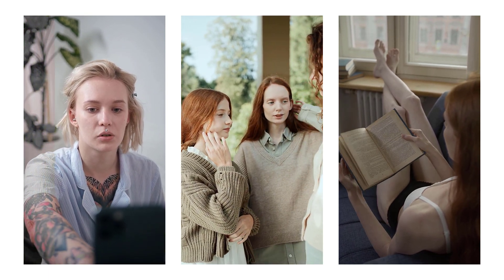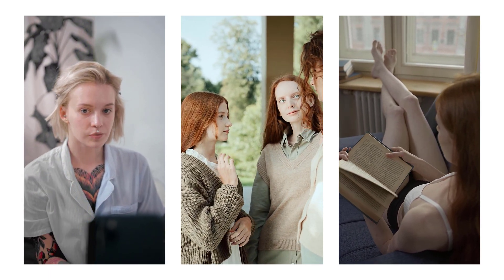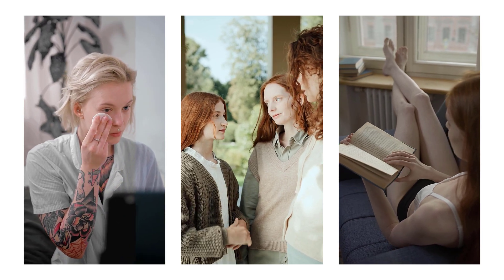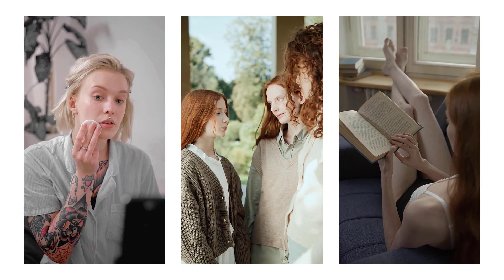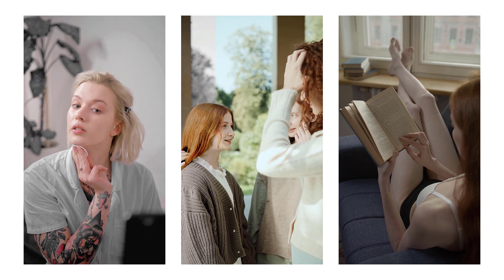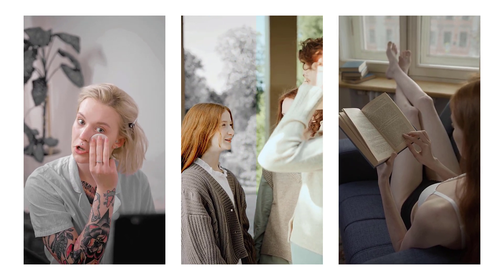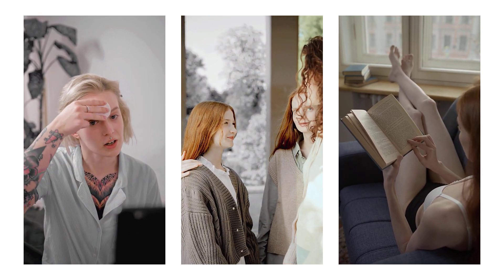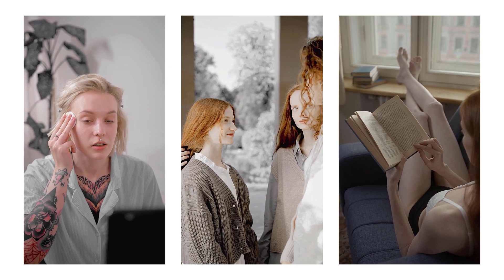Skin Tone Lut Free Premiere Pro | Best Skin Tone Lut | VN Free Luts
Welcome To My Art Presets YouTube Channel ( Adobe premiere pro free luts & Free VN Luts )
I will show you Skin Tone Luts for VN Video Editing App and adobe premiere pro
here our example Video before and after using this Luts

𝗧𝗵𝗿𝗲𝗲 𝘄𝗮𝘆𝘀 𝘁𝗼 𝗴𝗲𝘁 𝘁𝗵𝗶𝘀 𝗙𝗶𝗹𝘁𝗲𝗿 / 𝗣𝗿𝗲𝘀𝗲𝘁:

• You can download the luts which is available in .CUBE format For (VN Video Editing App & Adobe premiere pro), but you need a password to access the LUT download page; follow the rules below to find out information about how to get the password.

• The password consists of 6-digit numbers, and will appear separately (separated into three parts).

If you have found both parts, all you have to do is to combine the numbers in the passwords [1] [2] and [3]
Enjoy my LUTS and transform your videos with amazing new Looks.
Colour correction number 18

skin tone lut free premiere pro
uneven skin tone home remedy pooja luthra
prince meyson skin tone lut
3d lut creator skin tone
skin tone lut download
skin tone lut free
skin tone lut photoshop
free skin tone lut
best skin tone lut
skin tone luts
how to get good skin tones
how to color grade skin tones
melanin skin tone color grading in photoshop
color correct skin tones premiere pro
how to edit skin premiere pro
dark skin tone tutorial in photoshop
how to fix skin tones
skintone lut
skin tone line
beautiful skin tones
davinci resolve skin tone
dark skin tone photoshop
free cinematic luts final cut pro x
color grading skin tones
color correcting skin tones
skintone luts
how to edit beautiful cinematic skin tones in premiere pro
edit skin tones
best cinematic luts final cut pro
free cinematic lut pack premiere pro
cinematic skin tones premiere pro
how to color grade skin
skin tones davinci resolve
free cinematic luts for davinci resolve 17
perfect skin tones
golden skin tones
skin tones workflow
amazing skin tone
sony lut slog3
skin tone
fix skin tones premiere pro
skin tones
free lut pack
skin retouch
melanin skin in photoshop
free photoshop luts
vn skin lut davinci resolve 17
vn skin lut davinci resolve free
vn skin lut pack davinci resolve
vn skin lut davinci tutorial mac
vn skin lut davinci resolve
vn skin lut davinci tutorial
vn skin lut pack free
vn skin lut pack davinci
vn skin lut davinci
vn skin lut pack
lut vn cinematic iphone
lut vn ala iphone
lut vn keren
lut vn iphone
lut vn for iphone
lut vn sunset
lut vn cinematic alam
lut vn aesthetic motor
lut vn aesthetic 2022
lut vn cinematic motor
lut vn cinematic film
free lut cinematic vn
skin lut
lut vn cinematic
lut vn aesthetic
lut vn by adi candra
free lut pack for vn editor
free lut pack final cut pro x
free music video lut pack premiere pro
free cinematic luts download for vn
lut vn hujan
vn lut filter download
skin tone luts
lut vn android
lut vn gratis
vn lut filter
vn video editor kaise use kare
free vn editor luts
luts vn
dji mavic air 2s free luts
vn filter download link
vn filter download kaise karen
free cinematic luts premiere pro 2022
davinci resolve free lut pack
vn filter download iphone
sony lut slog3
cine lut pack
vn preset download link
vn filter download malayalam
vn filter download bangla
vn filter download 2022
vn filter download free
vn filter download app
perfect skin tones in adobe premiere
final cut pro x luts
vn filter download
vn preset download iphone
vn video editor transitions
free lut color grading
cinema lut
vn preset download no password
vn video editor tutorial
vn video editor new trending
vn video editor instagram reels
music video luts
free lut cinematic